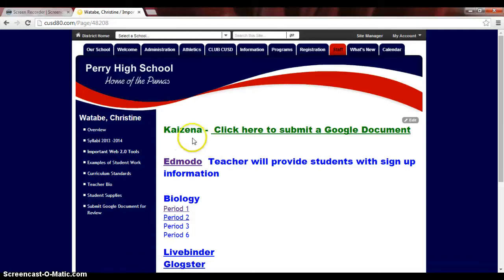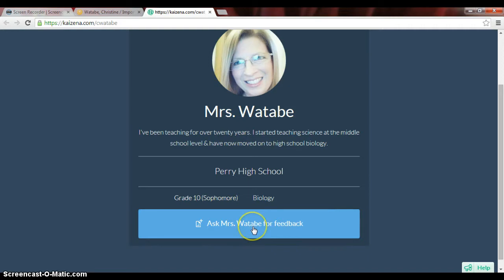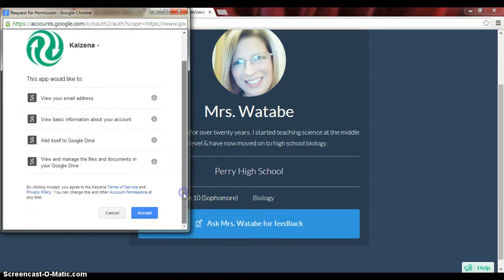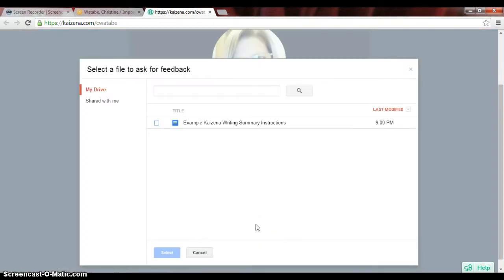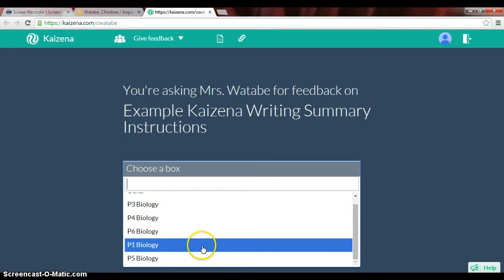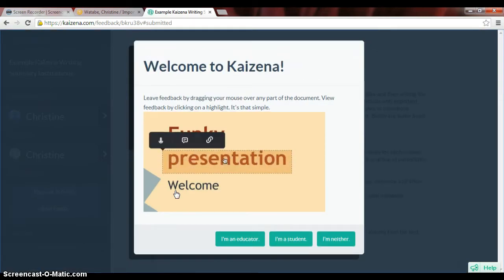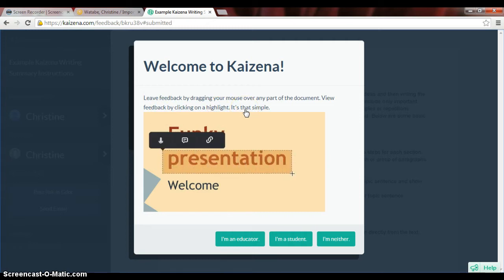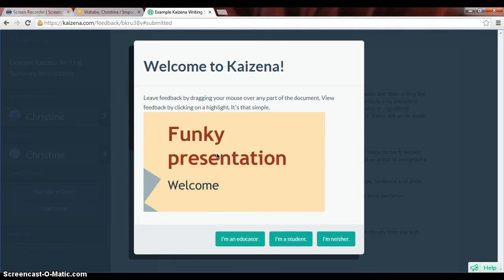Kaizena Student Submit Google Document